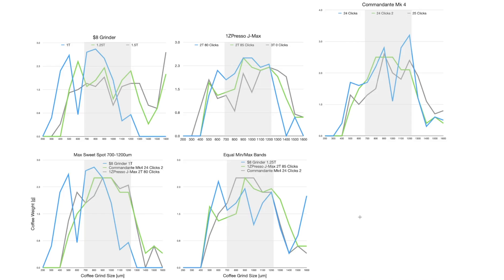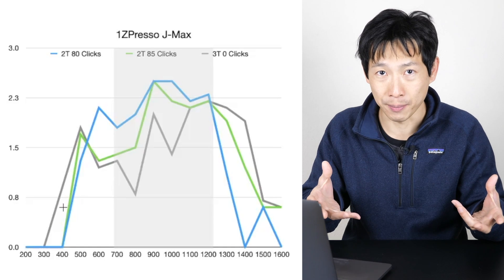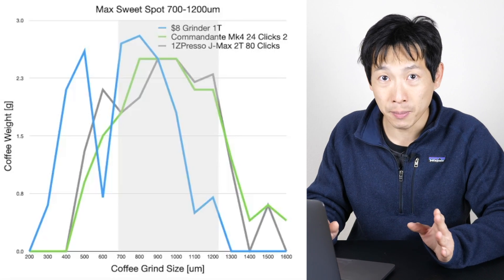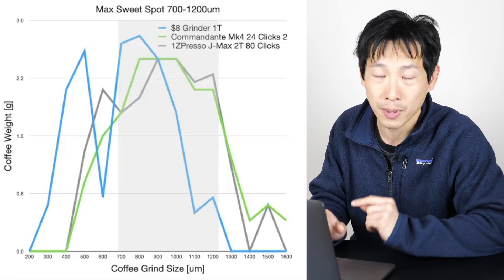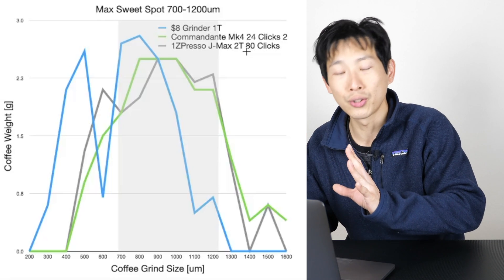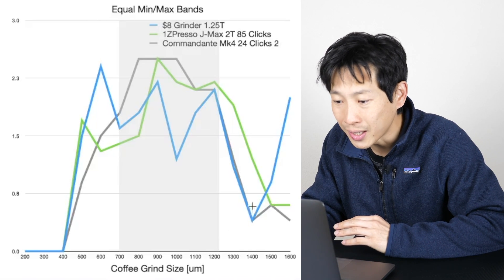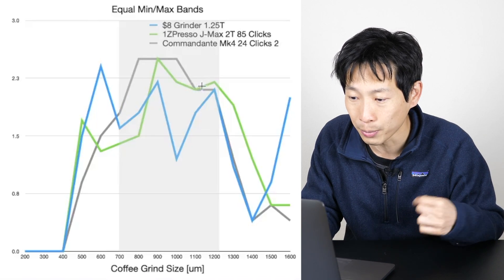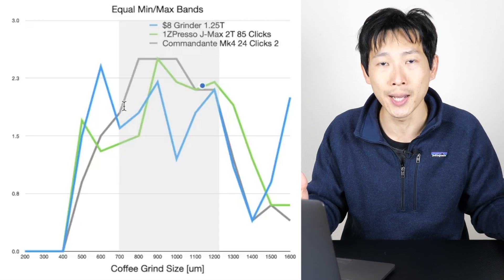Coffee Particle Analysis on the Commandante Mk4 vs 1ZPresso JMax vs Cheap Dollar Grinder